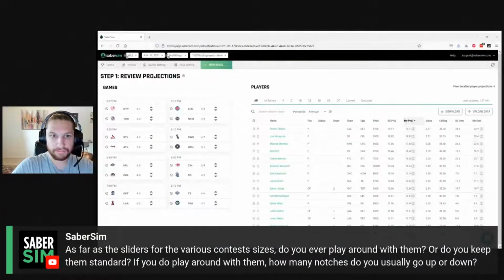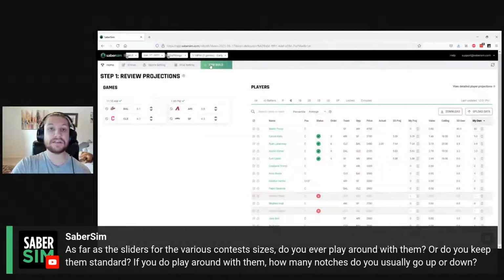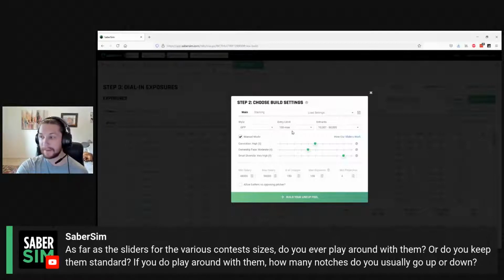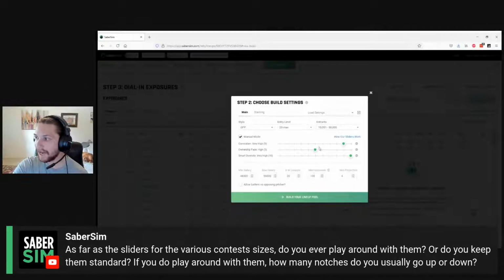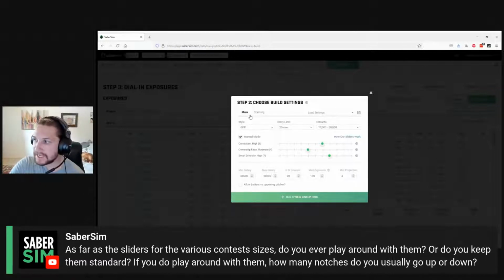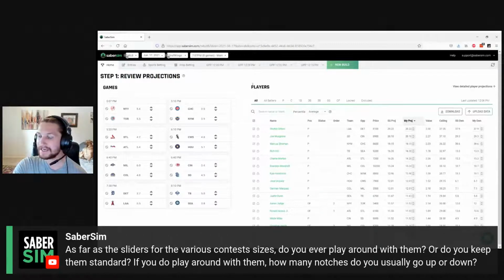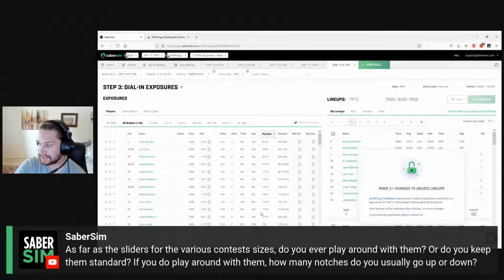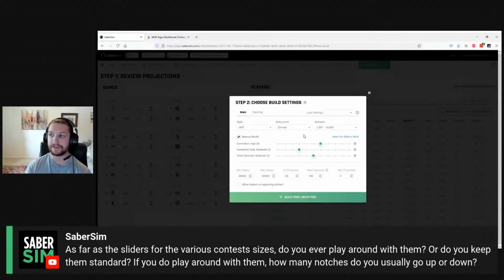How do SaberSim's sliders work?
Learn the nuances of SaberSim's unique approach to building MLB DFS lineups with our slider settings.